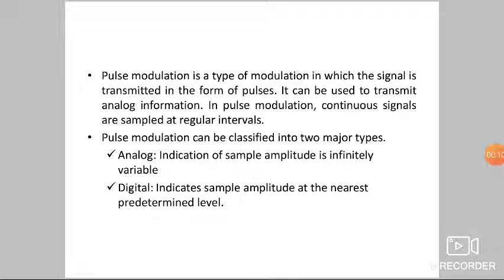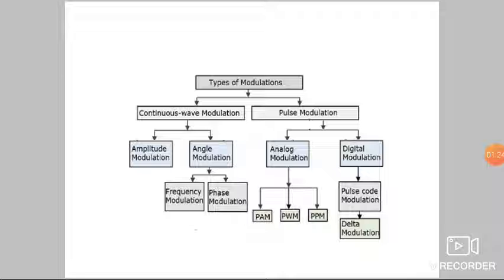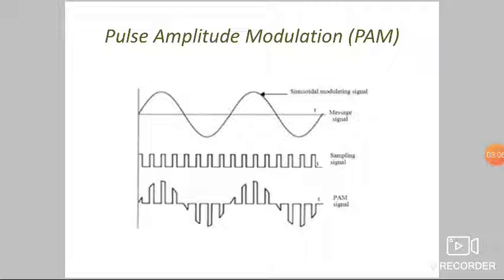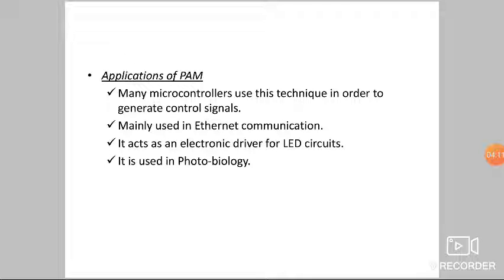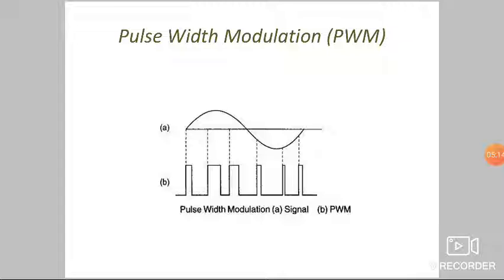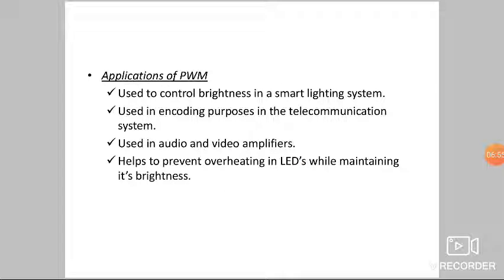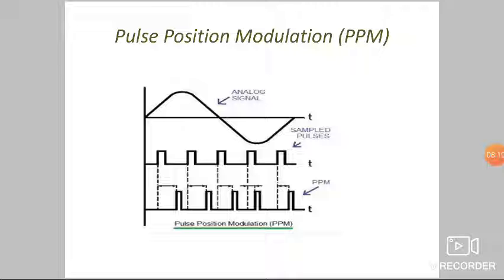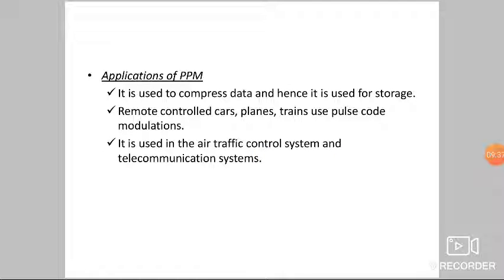Pulse Code Modulation